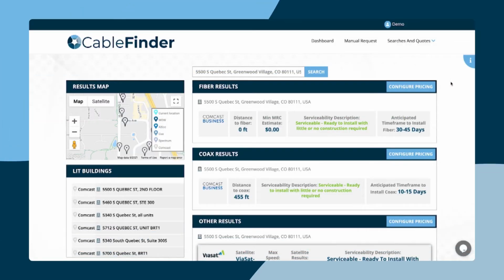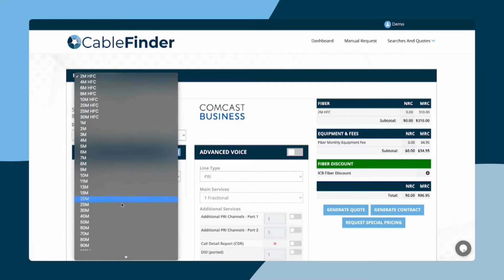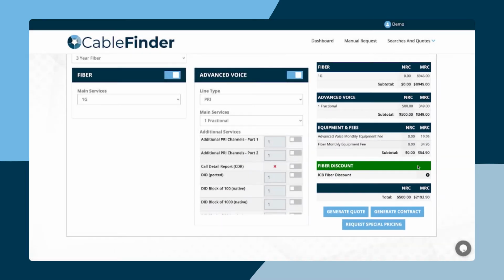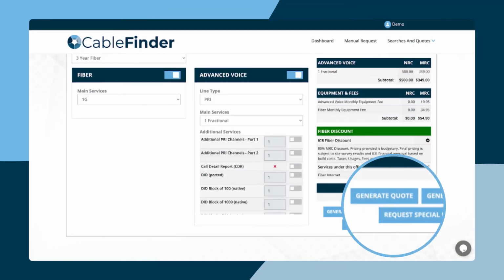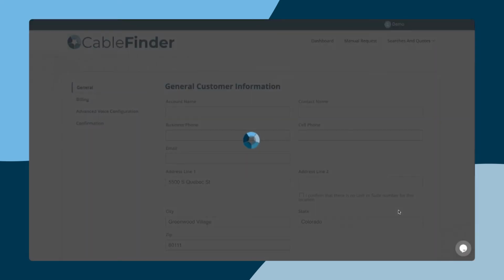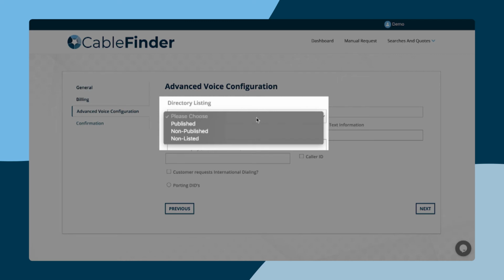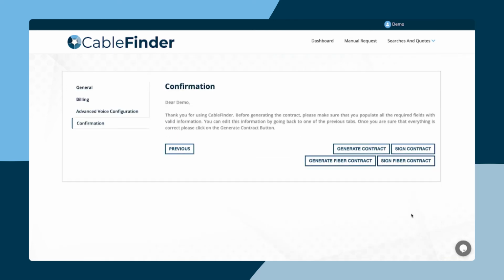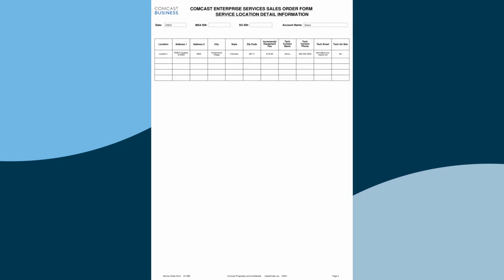How To: Source, Price, and Contract Comcast Fiber | Enable Your Team In the Channel with CableFinder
Learn how to source, price, and contract Comcast Fiber services with ease!

Have questions about CableFinder, or interested in enabling your back office?